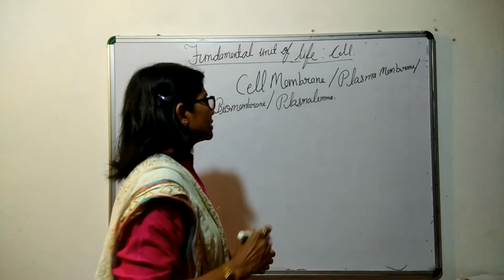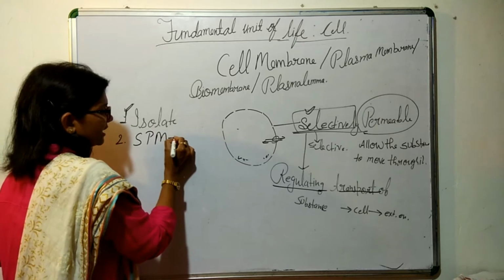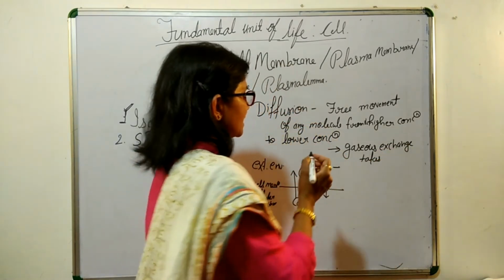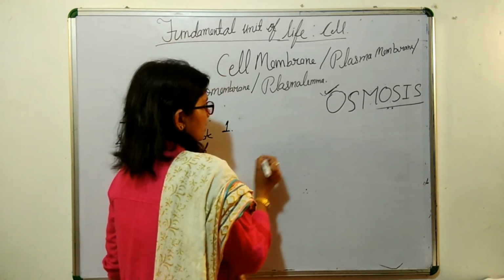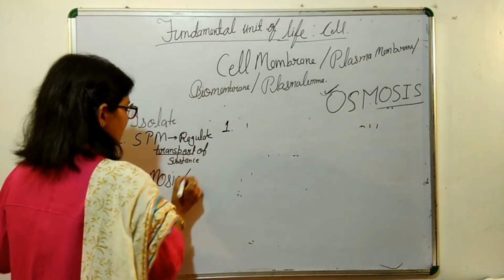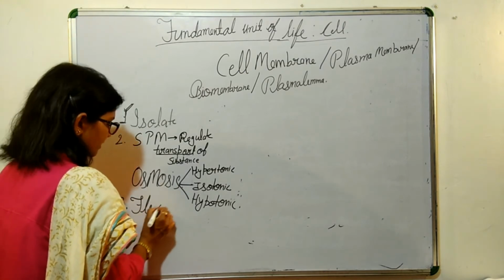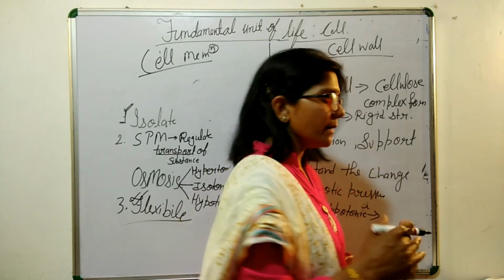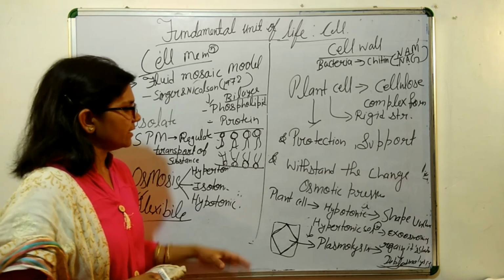Class :9th chapter- fundamental unit of life -cell ( part -2)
Dear Students,
 This class will help you  to  understand the
  basics of cell membrane like transport
 through cell membrane, osmosis, flexibility
 of cell membrane.
The  introduction of  of plant cell wall . How the cell wall is responsible for protection,
maintaining the shape of plant cell as plant cells cannot change their place, they have to withstand with the changing external environment.
Thanks.